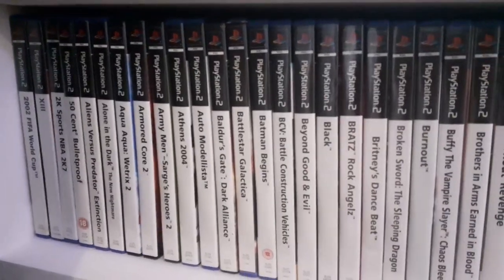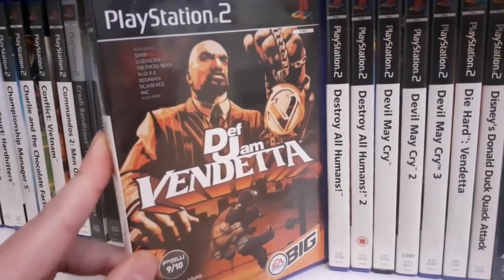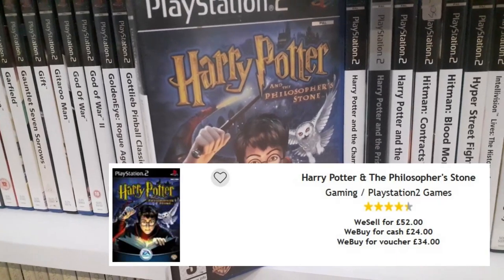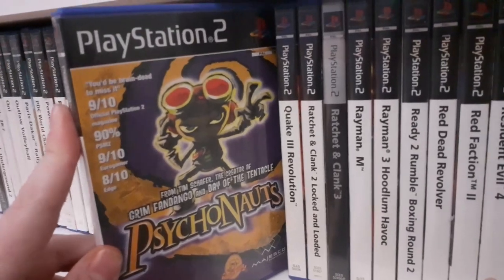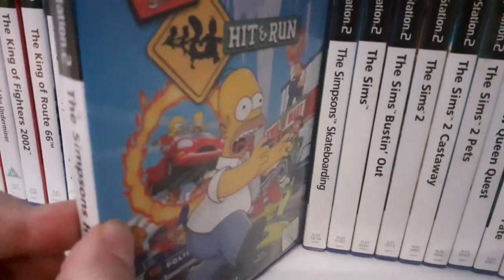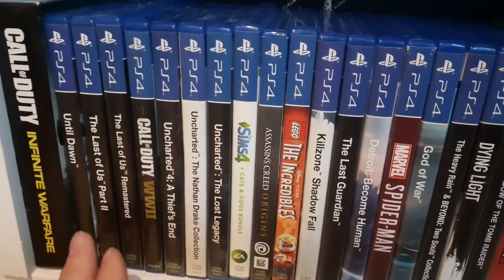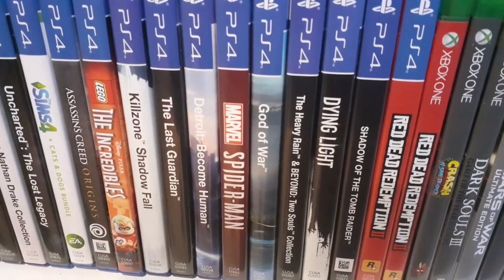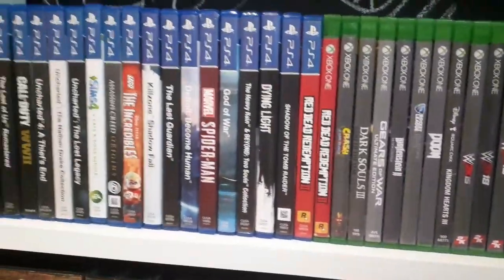PLAYSTATION 2, 3 & 4 COLLECTION - My free game collection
A third visit to the game room, see my practically free collection built up over the past 6 years. The result of the strategy shown in the build a free game collection series.

Part three shows the @Gentleman of Games Playstation 2, Playstation 3, Playstation 4 and Xbox one, we are adding to in the 'build a free game collection' series on the channel. The PS2 collection brings back memories of teenage years and the end of dependence on others buying games  gentleman's. We also look at the newer additions with PS4 & Xbox One titles in the collection collected in recent years.

Titles which will create nostalgia for you? And also take a look at a lot of fodder, as the PS2 has the largest game library for any system.

PLEASE NOTE:
While filming and talking I got carried away and failed to call out any games not gained using the free collection strategy so below is a list of those I failed to highlight for transparency:

All PS2 games were free :)
GOW ascension
Little Big Planet
Last of us 2
FIFA 17
Attack on Titan
Dying light
Evil Within 2